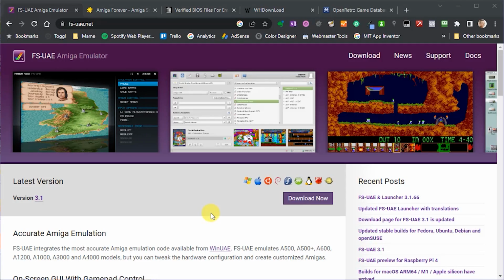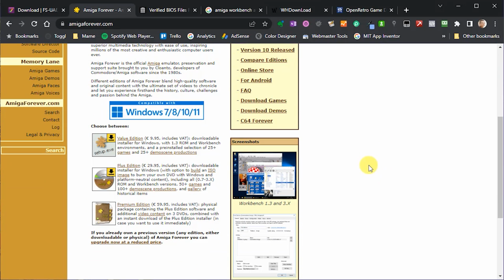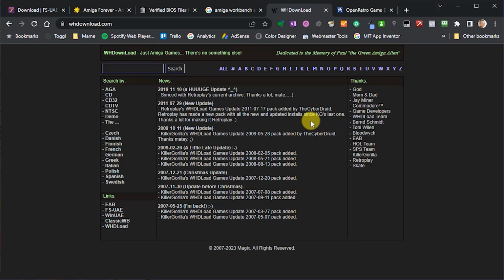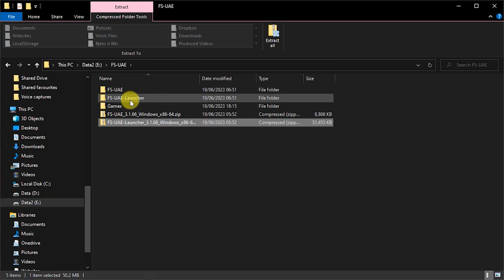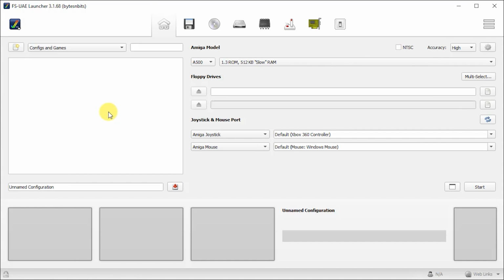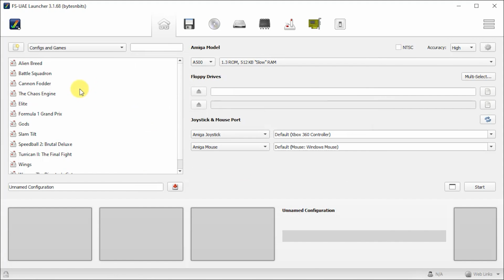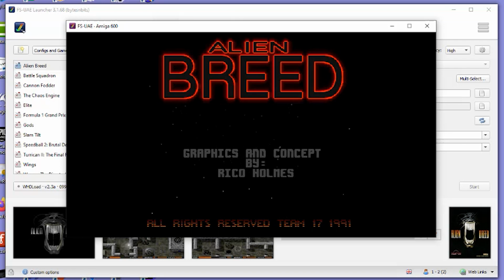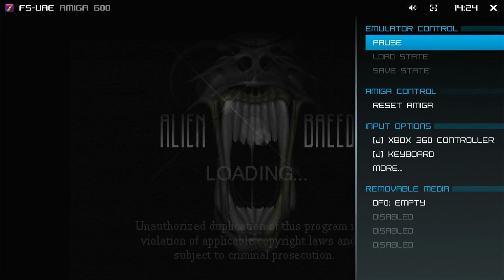Easy Commodore Amiga Emulation - FS-UAE installation, setup and games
Amiga emulation can be difficult to get working. With multiple models, multiple BIOS versions and system configurations it can be confusing and frustrating. In this video I'll show you an easy and hassle free way to get everything set up so you can enjoy the games.

You'll find full information on where to get the files you need.

0:00 Introduction
0:50 Downloading all the files
8:30 Installing FS-UAE
11:03 Importing Kickstart ROMs
12:50 Connect to Open Retro database
14:20 Import games
16:10 Controller setup
17:45 Emulator controls